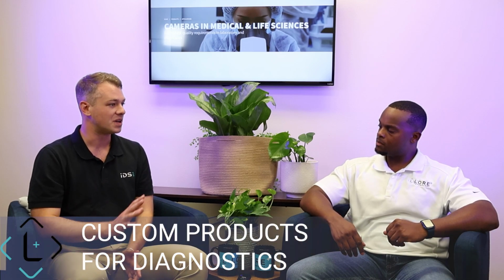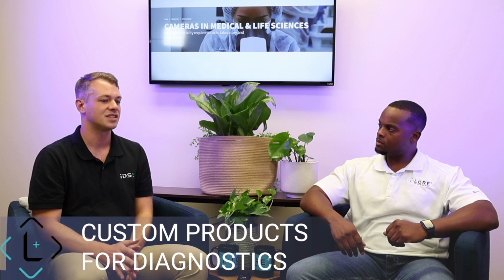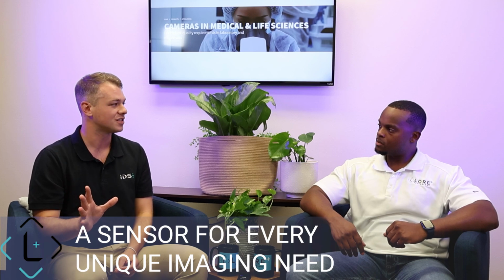IDS Imaging Cameras in the Medical Industry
Discover how IDS Imaging cameras are revolutionizing the medical industry with custom vision solutions and cutting-edge technology. Learn about their global presence, FDA compliance, and innovative imaging sensors.

See more~